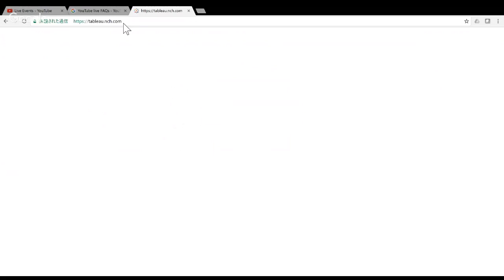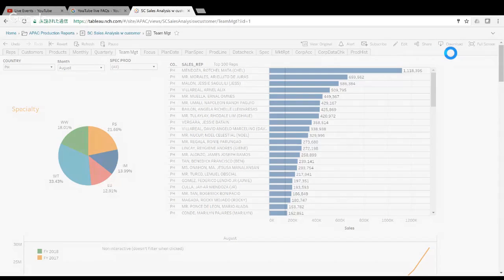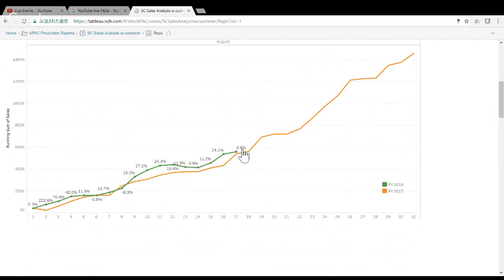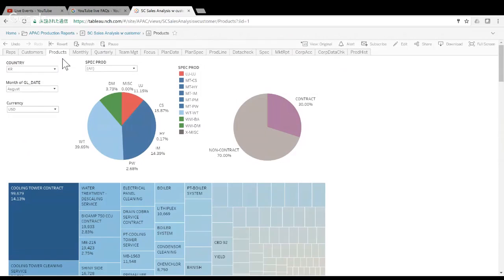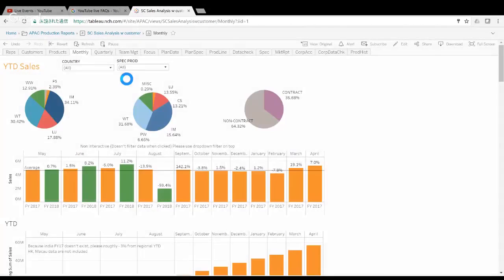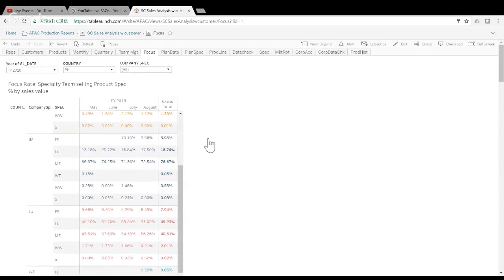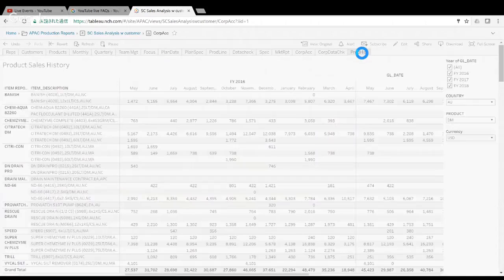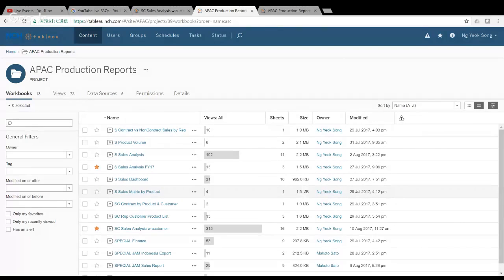Introduction to NCH Tableau Report